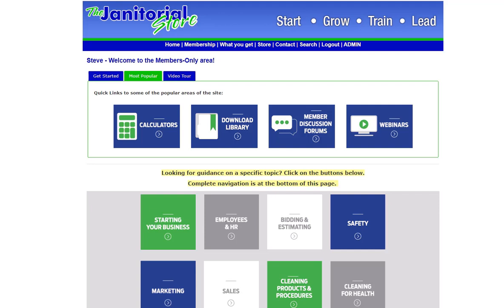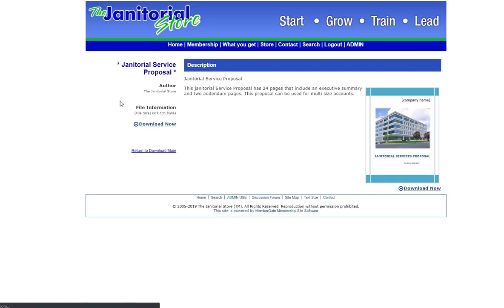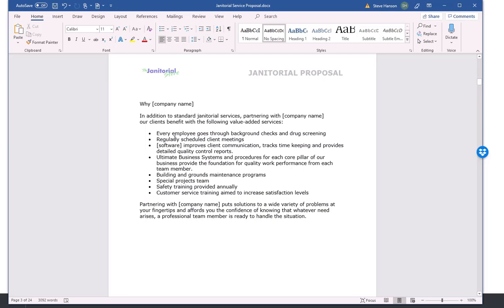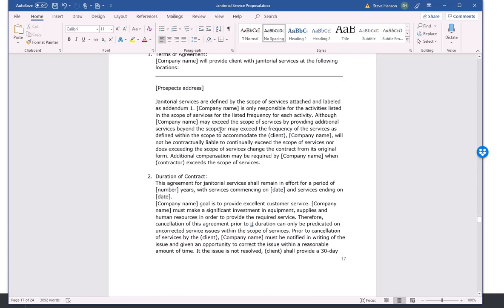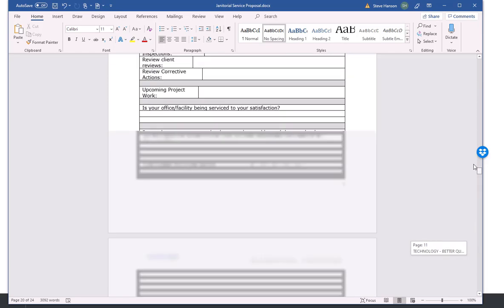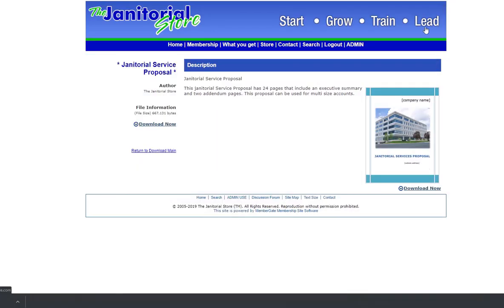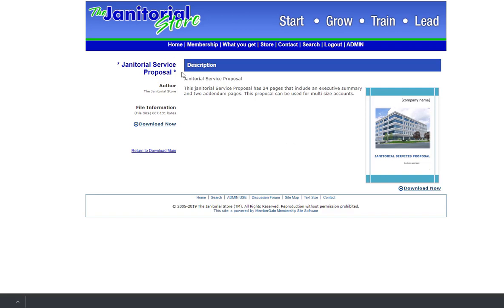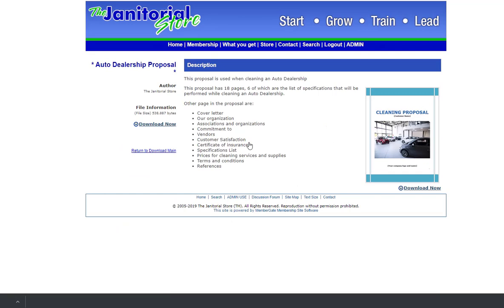How to create professional proposals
Get BIDDING & ESTIMATING tips and a FREE production rates tracking sheet!

Need a cleaning proposal for an account? Watch this video to learn how to create a winning proposal. Create a template and your done.

➜ WE - RECOMMEND
We've partnered with some of our favorite companies to get you a discount on quality products and services for cleaning companies just like yours! Save hundreds! Schedule a free demo to learn more!